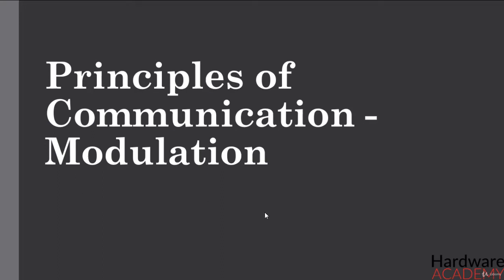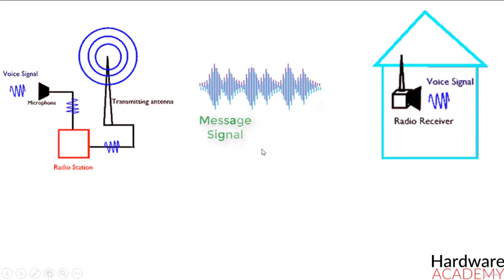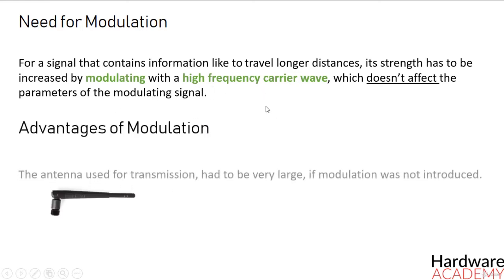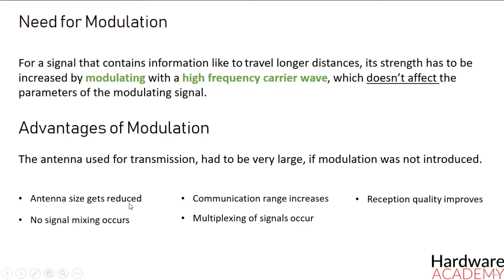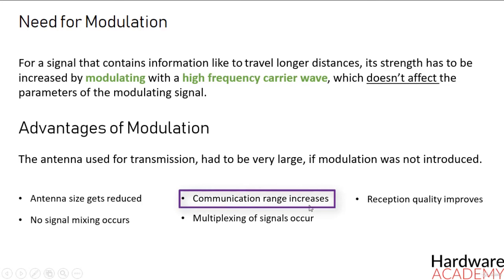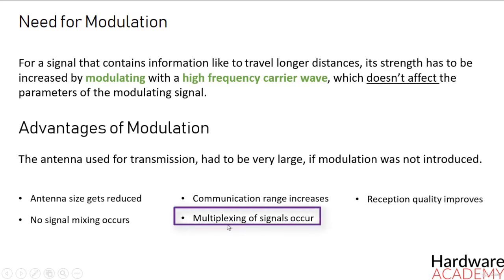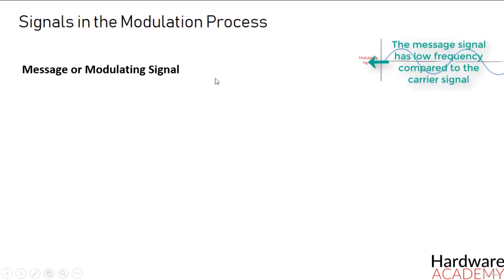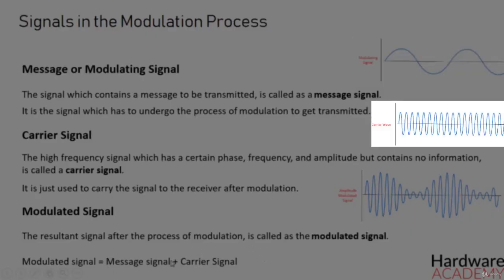55- Principles of Communication -Modulation